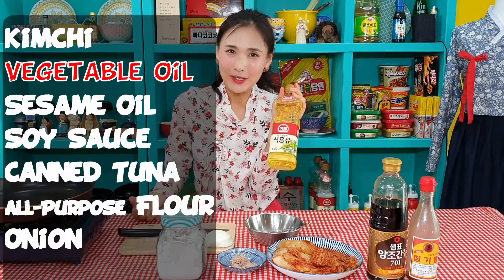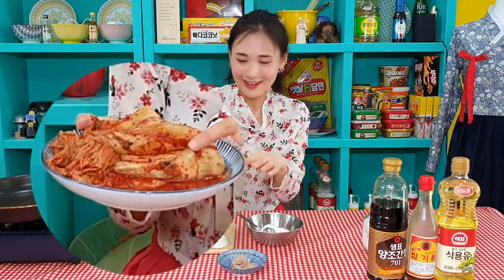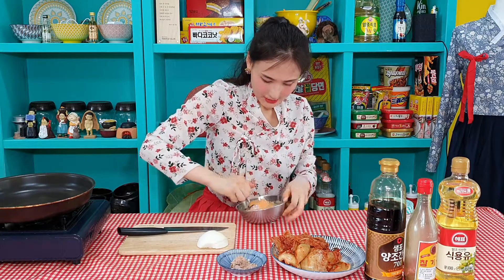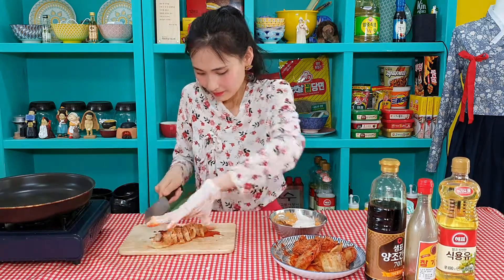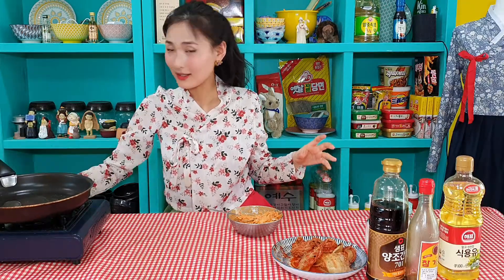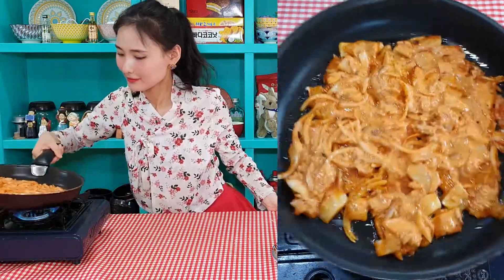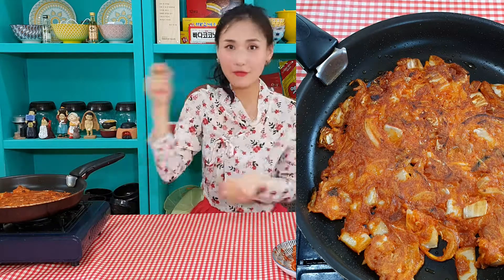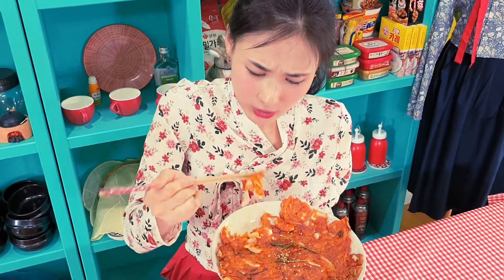Eng)Korean Kimchi Pancake with Tuna Recipe / Kimchi-Jeon(김치전) How To Make / Easy /Respect Maangchi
*We have subtitles for various languages.
*It can be set to high definition(1080p)

한국어, English, 日本語, 中国語, 漢語, español, Français, Deutsch, Русский, italiano, tiếng Việt, ภาษาไทย, Bahasa Indonesia

Welcome to HELLO K COOKING CLASS in Seoul, South Korea!
You can make all Korean food with Junghee Yoon :)

Kimchi Pancake!

Ingredients

[ Batter ]
Kimchi(100g / 0.22lb / 3.53oz)
Kimchi Juice(5TS)
All purpose flour(5TS)
Soy sauce(0.5TS)
Canned Tuna(30g / 0.07lb / 1oz)- Optional
Sesame Oil(1~2 Drops)
Onion(1/2)

[ Other ]
Cooking Oil(Vegetable Oil)

[ Dipping Sauce ] - Just Optional
Soy sauce : Vinegar (2 : 1)

김치전 만들기(feat.참치)

[ 반죽 ]
- 김치(100g)
- 김치 국물(5TS)
- 부침가루나 튀김가루나 그냥중력분 (5TS) - 튀김가루로 하면 제일 바삭해요
- 간장(0.5TS)
- 참치캔(30g) - 오징어나 홍합 등을 넣어도 좋아요. 그냥 안넣어도 개운해요.
- 참기름 한두방울
- 양파 반개

[ 기타 ]
- 식용유 - 콩,옥수수,카놀라,포도씨 등 식물성 기름

[ 소스 ] - 김치전은 짭짤해서 소스 없어도 괜찮지만... 혹시나!
- 간장 : 식초 (2 : 1)
- 청양고추,고춧가루 등 기호에 맞게!

* Thanks for : 망치 maangchi / 백종원의 요리비책 Paik's Cuisine  / baek Jong won / 하루한끼 one meal a day / 소소황 Cook & Eat / 이 남자의cook / 요리왕비룡 Korean Food Cooking / 엄마의집밥 / 심방골주부Korean Food Recipes / 최주부 Choi JuBu / 윤이련